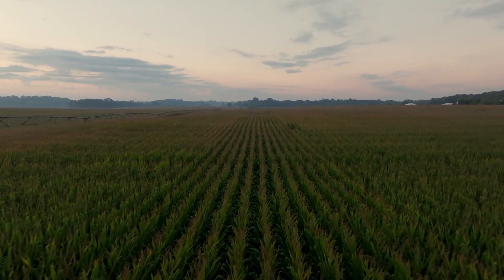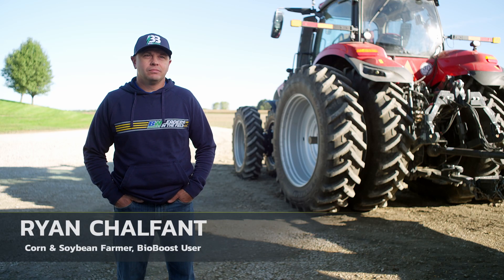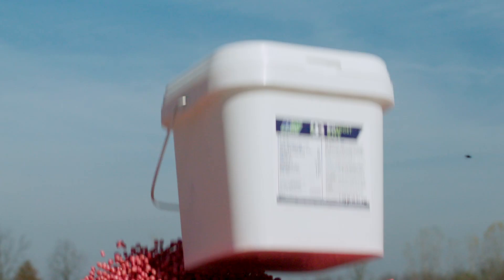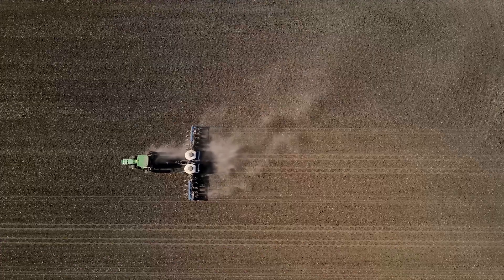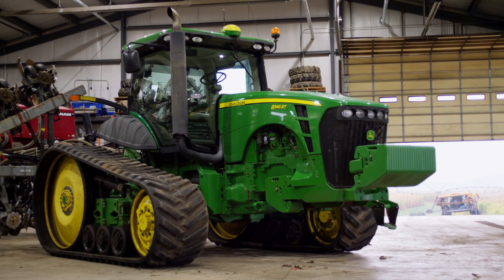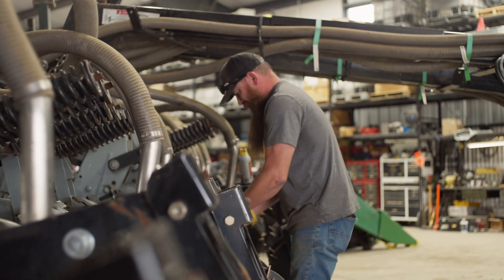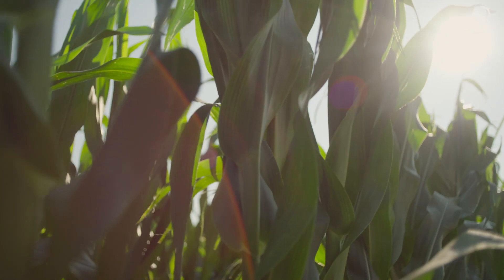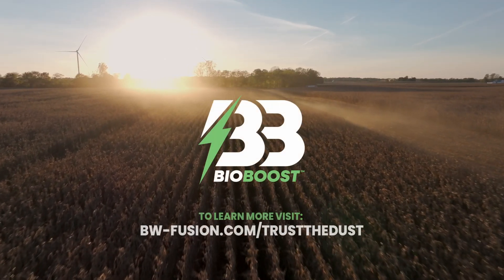Customer Reviews: BioBoost by BW Fusion – The Next-Level Planter Box Treatment for Corn & Soybeans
Meet the customer who trust BioBoost by BW Fusion to enhance their crops. In this testimonial video, customers share their experiences with BioBoost, an innovative planter box treatment that’s raising the bar in crop nutrition. Discover how this new product is helping growers achieve healthier, more productive fields with BW Fusion’s trusted solutions. See why BioBoost is a must-have for success this planting season!